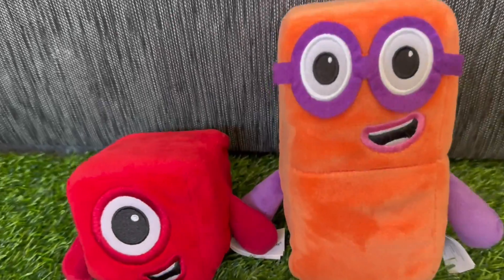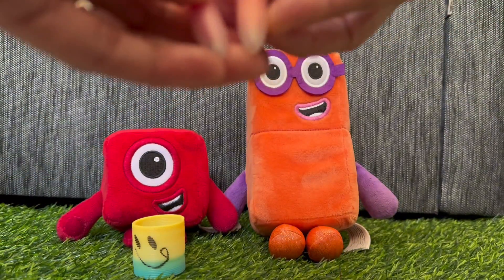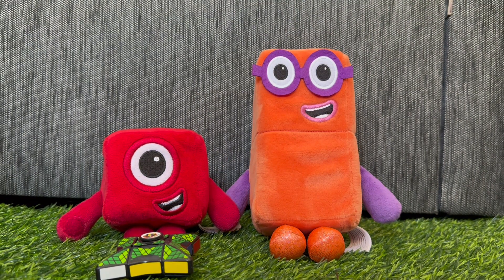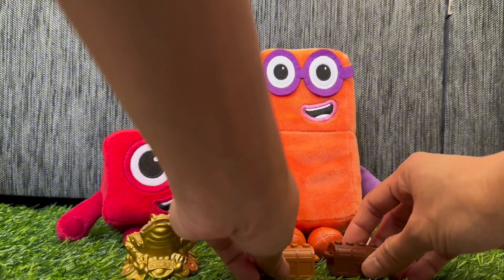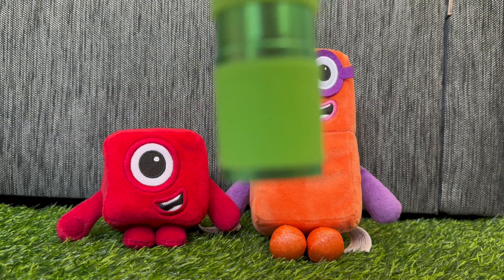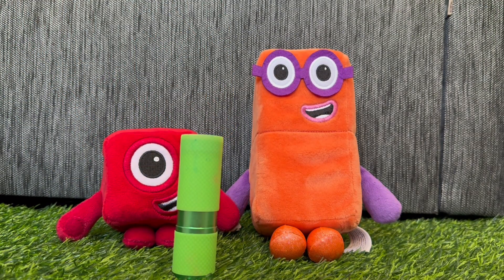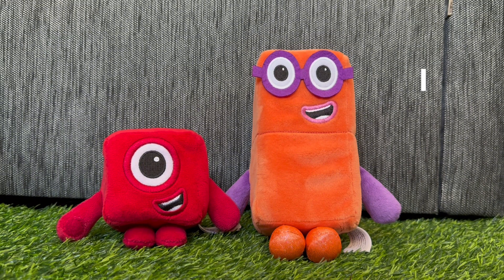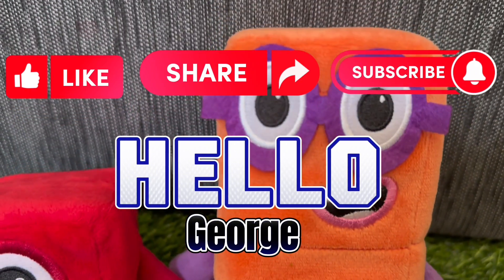COUNTING NUMBERBLOCKS PLUSHIES | LEARN TO COUNT WITH PLUSHY TOY | VIDEOS FOR KIDS | hello george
COUNTING NUMBERBLOCKS PLUSHIES | LEARN TO COUNT WITH PLUSHY TOY | VIDEOS FOR KIDS
Learn math with numberblocks! counting different things with numberblocks 1 and 2  plushy toy. Learn fun counting with numberblocks - a fun and loving group of numbers who work together to solve problems big and small.